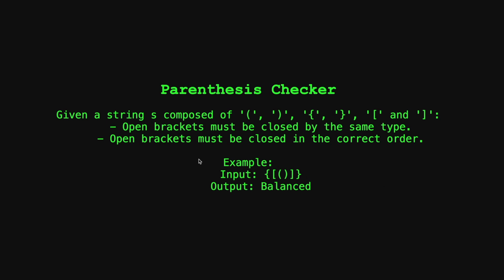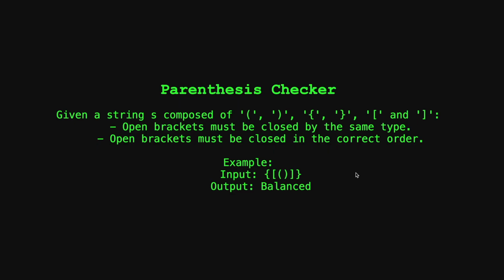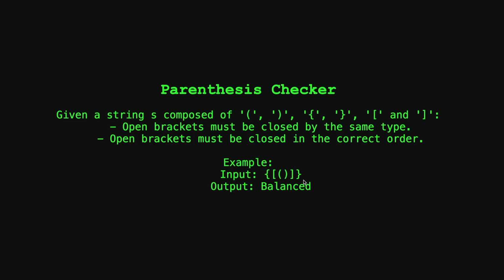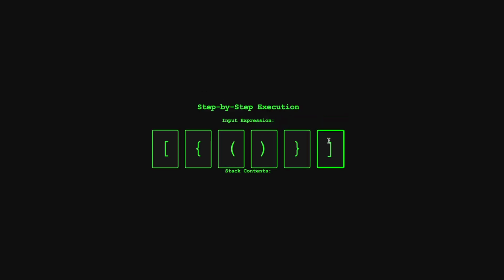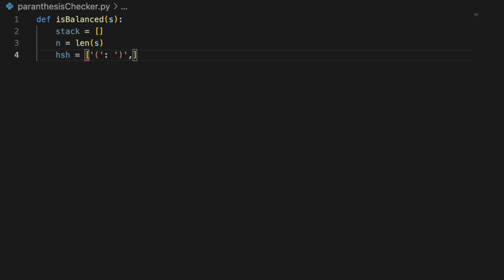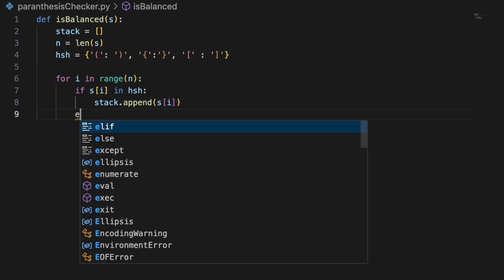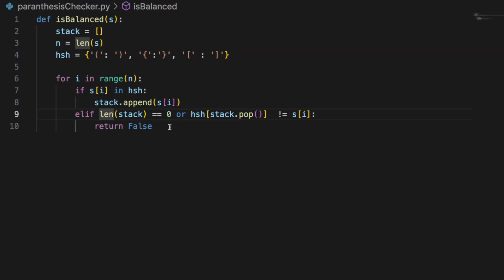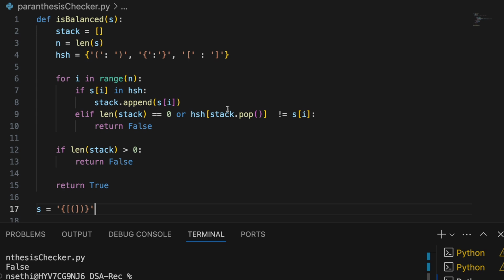Parenthesis Checker Made Easy 🔥 | Must-Know DSA for FAANG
Struggling with DSA problems in coding interviews? Master the Parenthesis Checker — a classic Stack-based algorithm — in under 60 seconds! 🚀

Whether you're prepping for FAANG (Meta, Amazon, Apple, Netflix, Google) or top tech roles at Microsoft, Salesforce, or Bloomberg, this problem is a favorite in Data Engineer and Software Engineer interviews.

📌 What you'll learn:

Efficient way to validate parentheses using a stack

Edge cases interviewers love to test

Clean and optimal solution explained step-by-step

0:00 Problem Explanation
1:52 Solution Walkthrough
5:17 Time and Space Complexity
5:52 Live Coding